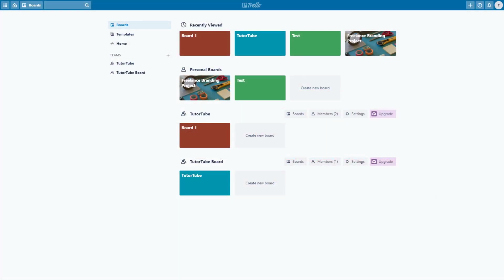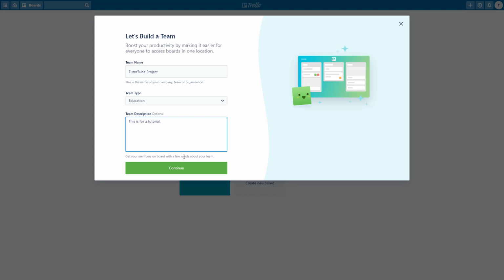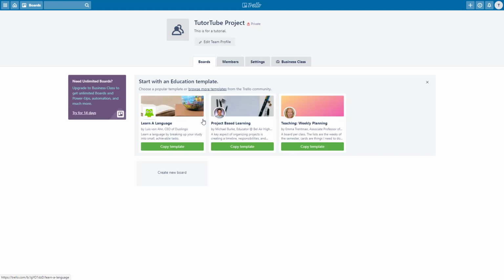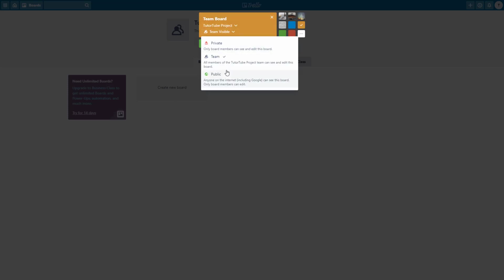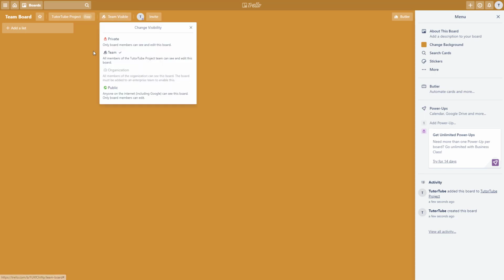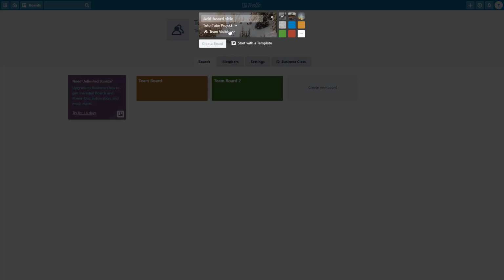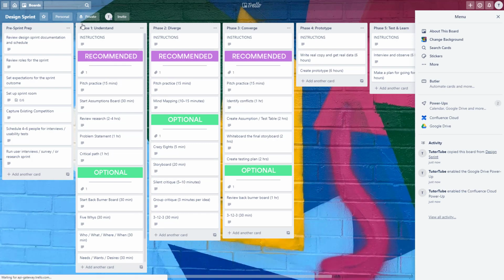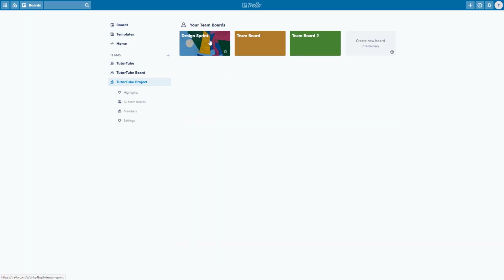Trello Tutorial - Lesson 18 - Teams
In this tutorial, we will be discussing about Teams in Trello.